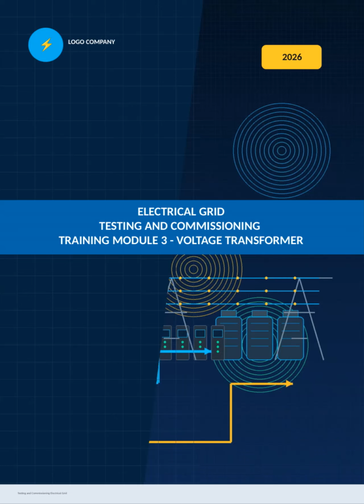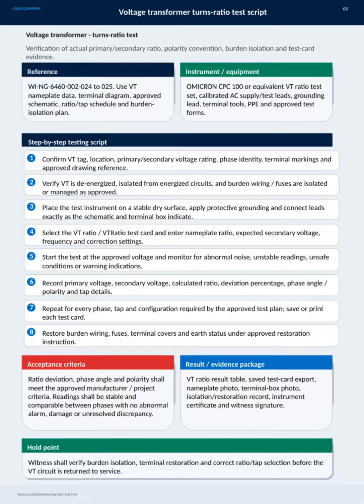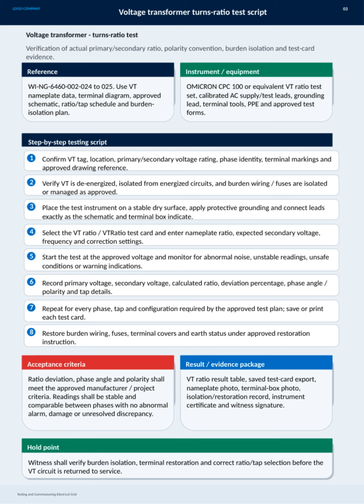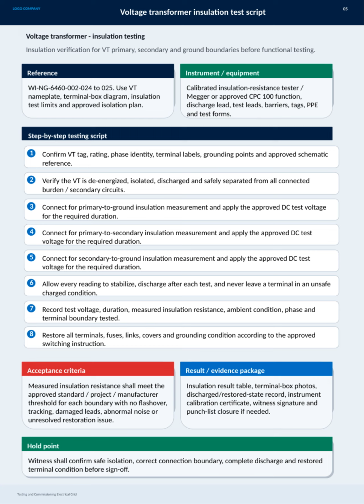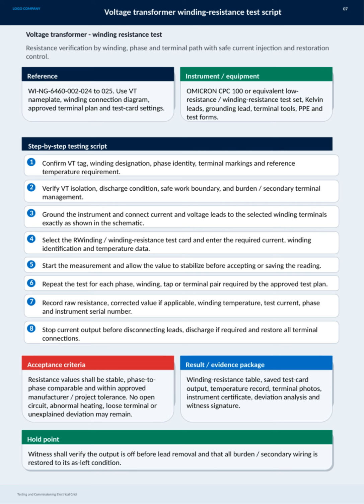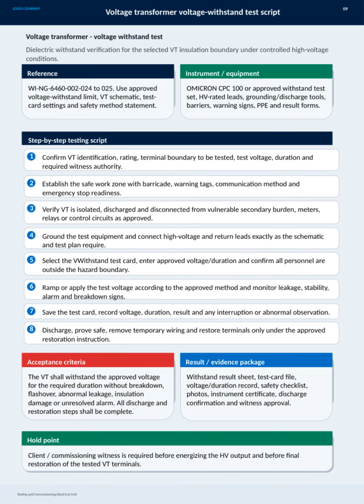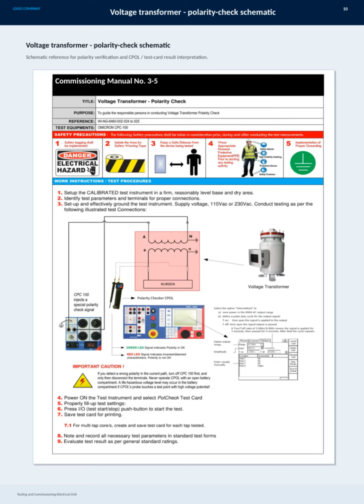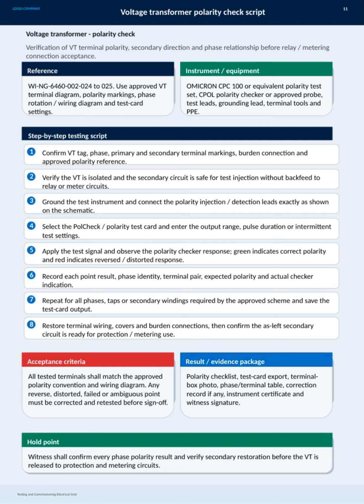Electrical Grid Training Module 3A | Voltage Transformer Commissioning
Electrical Grid Training Module 3A covers voltage transformer testing and commissioning for protection, metering and control circuits.
This lesson explains safe VT isolation, burden control, calibrated test equipment, measured results, evidence capture and final restoration.

TOPICS COVERED
• Reference governance and traceable test records
• VT turns-ratio verification by phase, tap and configuration
• Primary and secondary voltage, ratio deviation and phase angle
• Insulation tests: primary-ground, primary-secondary and secondary-ground
• Winding-resistance measurement by winding, phase and terminal path
• Temperature reference, stable readings and safe current disconnection
• Voltage-withstand testing with barriers, monitoring and discharge controls
• Polarity checks using CPC 100 and CPOL or equivalent
• Burden isolation, fuse control, terminal restoration and earth status
• Test cards, photos, calibration records and witness sign-off

VIDEO CHAPTERS
00:00 Module 3 overview and VT commissioning scope
00:19 Standards and reference governance
01:29 VT turns-ratio test schematic
02:02 VT turns-ratio test procedure
04:17 VT insulation-resistance test schematic
04:51 VT insulation-resistance test procedure
06:40 VT winding-resistance test schematic
07:08 VT winding-resistance test procedure
09:25 VT voltage-withstand test schematic
09:57 VT voltage-withstand test procedure
11:49 VT polarity-check schematic
12:17 VT polarity-check procedure

No approved reference, no test. No safe isolation, no connection. No controlled VT boundary, no release. No calibrated instrument, no result. No discharge and restoration proof, no closure.

INTENDED AUDIENCE
Commissioning and protection engineers, substation test teams, utility and OEM specialists, QA/QC teams, contractors, operators and technical trainees.

SAFETY NOTICE
This video is for professional training and familiarization only. Voltage-transformer and high-voltage testing can be hazardous. Only authorized and competent personnel may isolate VT primary or secondary circuits, remove fuses, disconnect burdens, apply test voltage or change terminal wiring. Confirm isolation and prevent backfeed. Control the test boundary, discharge every tested winding and restore all wiring, fuses and earths. Follow approved procedures, permits, risk assessments, OEM instructions, LOTO and the site switching authority. This video does not replace project-specific methods, test voltages, ratio tolerances, insulation limits or manufacturer criteria.